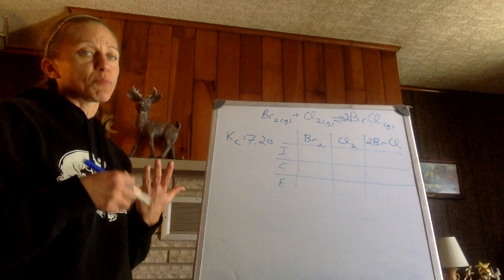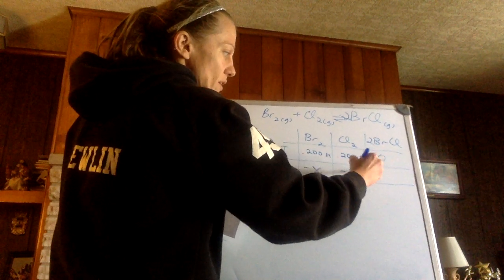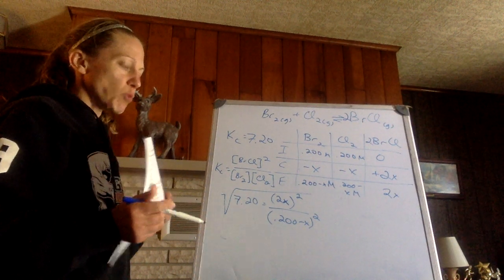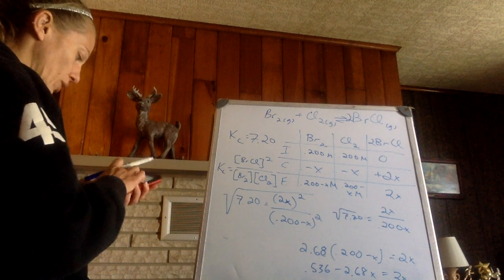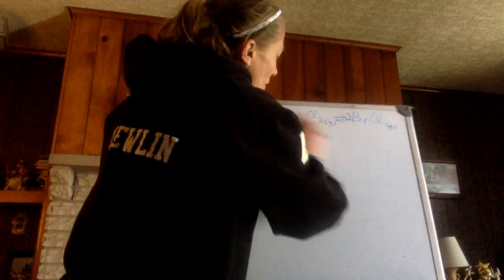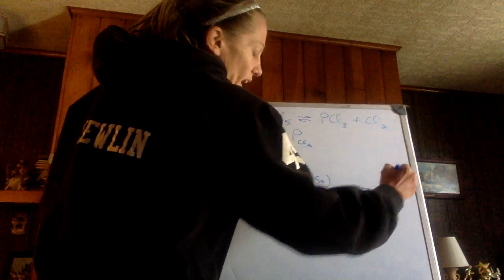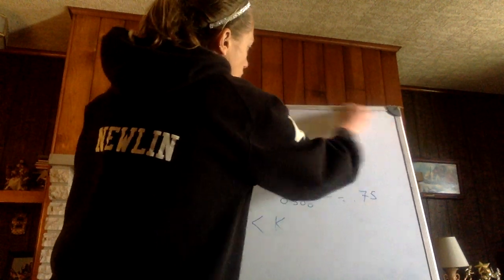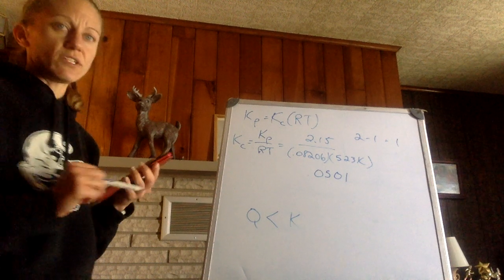Equilibrium practice problems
Two practice equilibrium problems, one on ICE charts and one on comparing Q and K